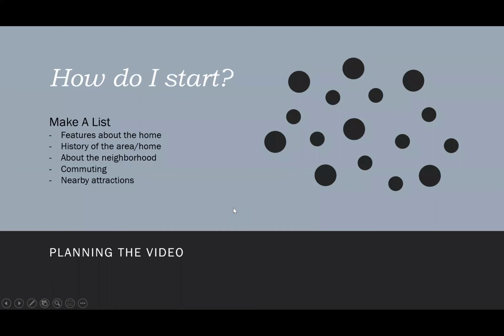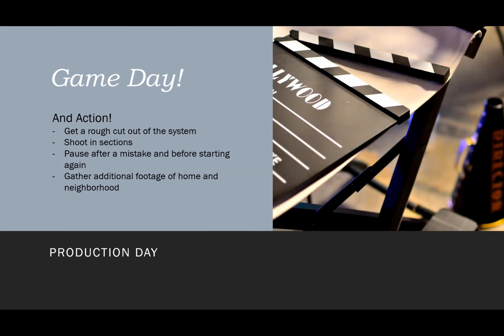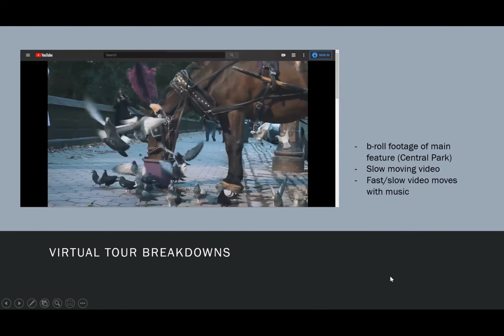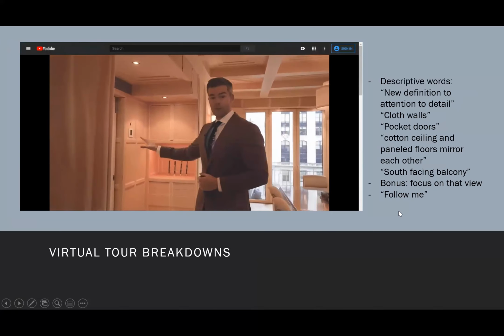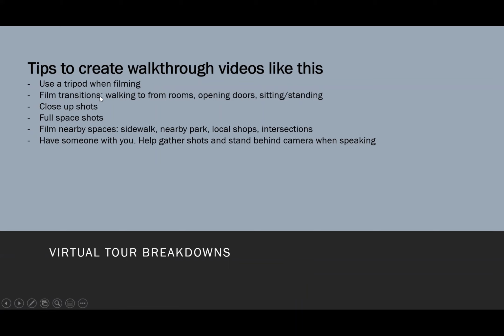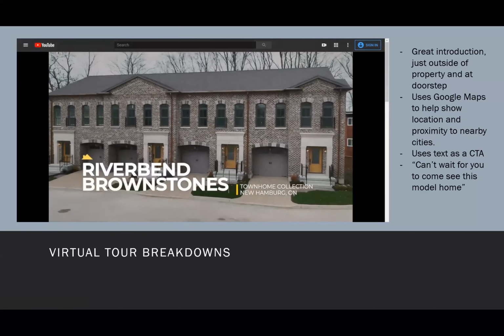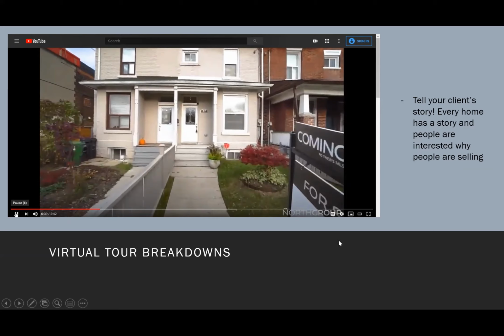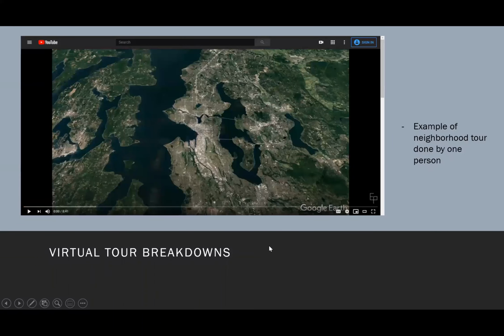Virtual Tour Videos